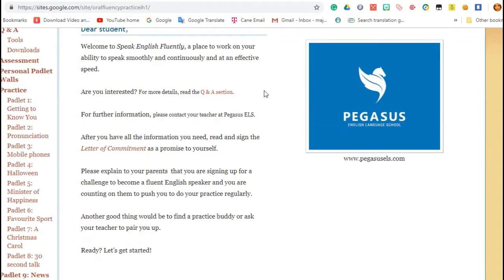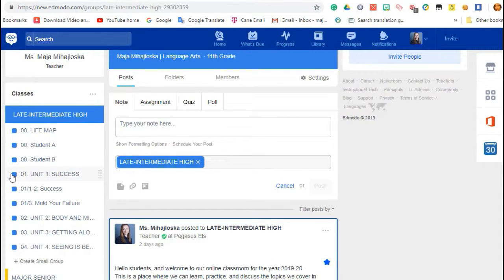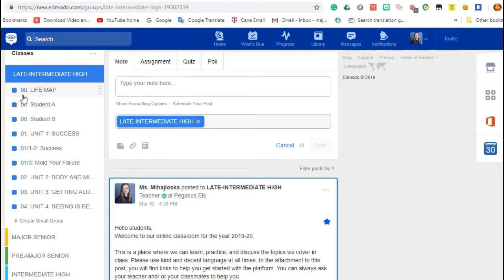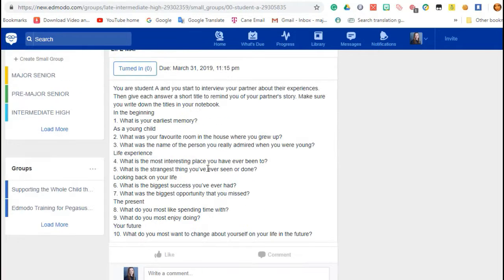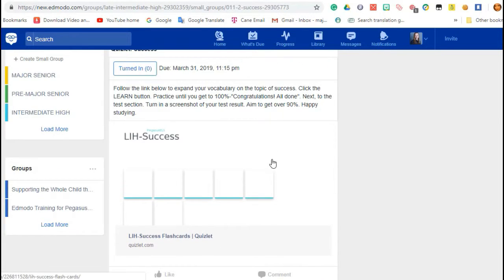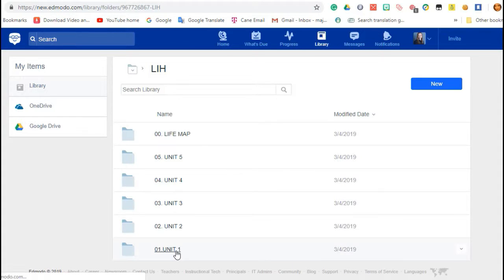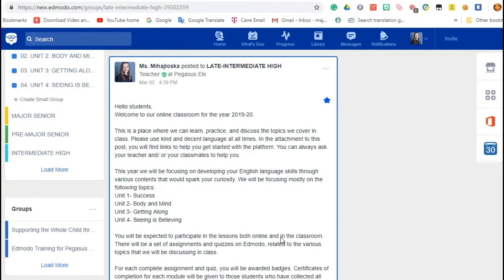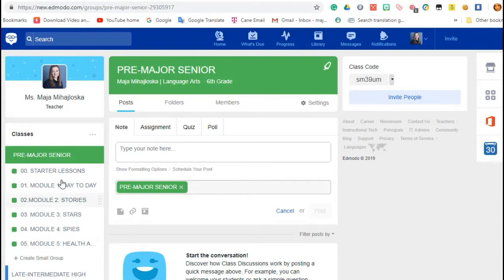Edmodo Profile Presentation